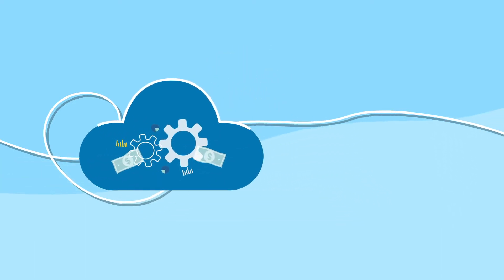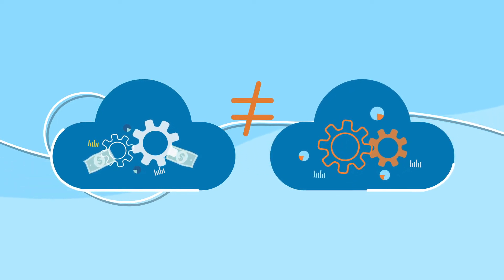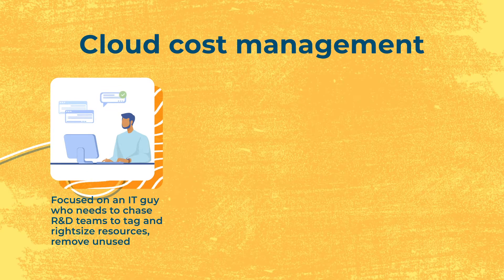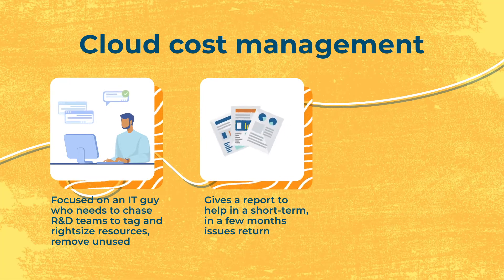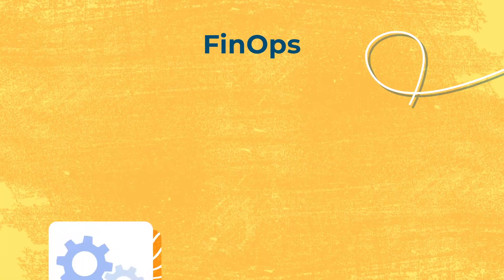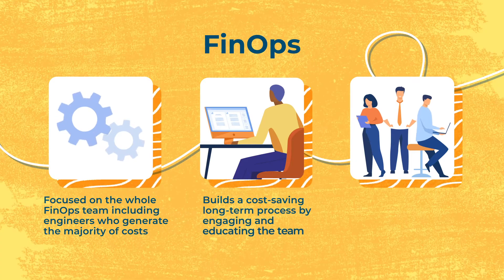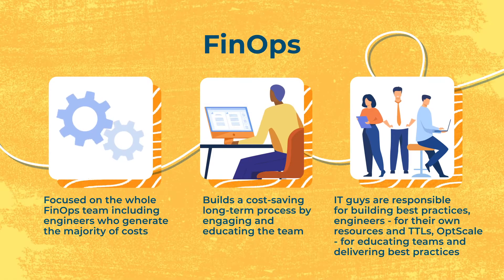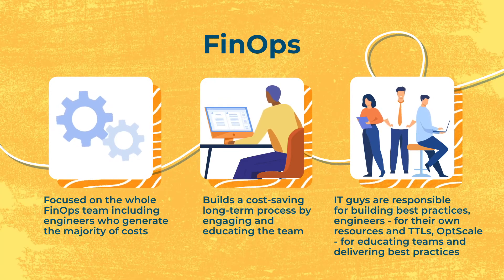The difference between FinOps and cloud cost management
Cloud cost management solves immediate problems while FinOps and, in addition, builds a process. It doesn’t matter what number you see as a possible saving in your cloud cost management solution if you cannot implement all the recommendations, and it is impossible without a proper process and engaging engineers.